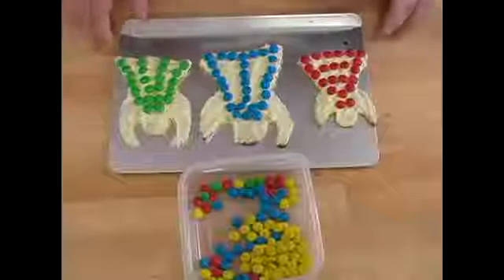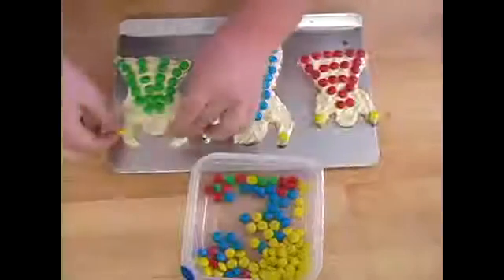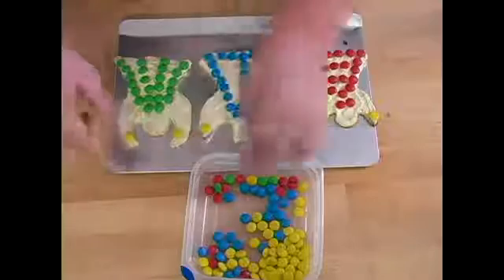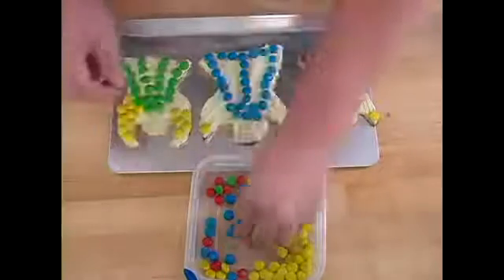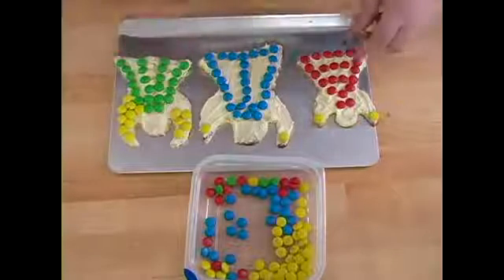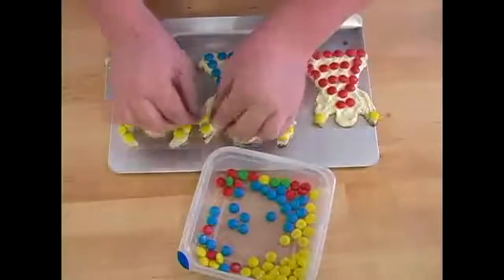How to Add a Face to Angel Cookies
How to Add a Face to Angel Cookies. Part of the series: How to Make Angel Cookies. Learn tips for adding a face to angle cookies in this free video clip about how to make angle cookies for the holidays.